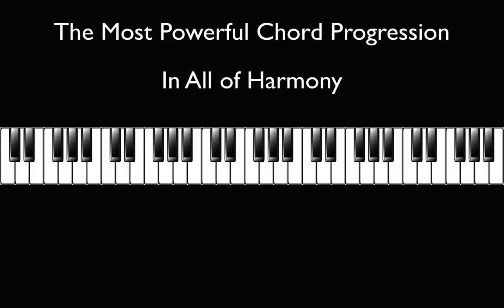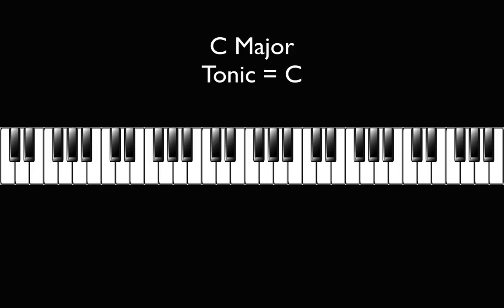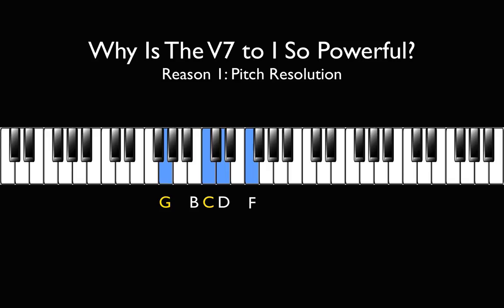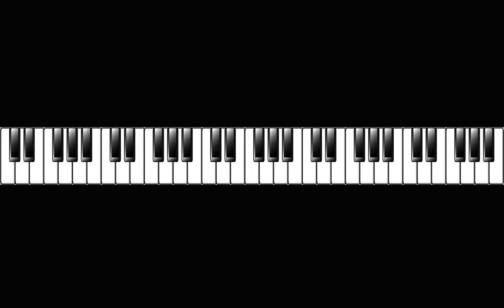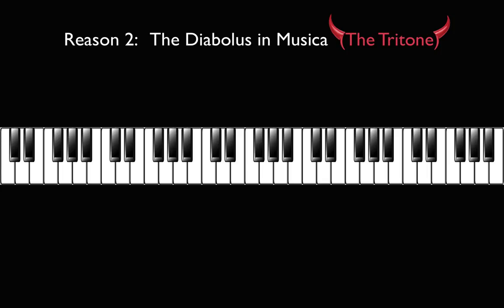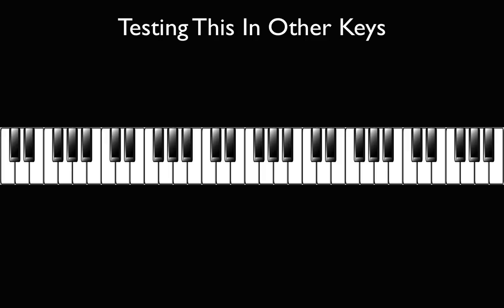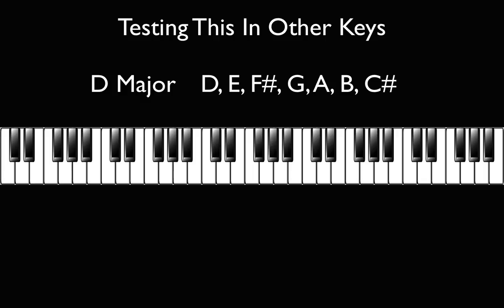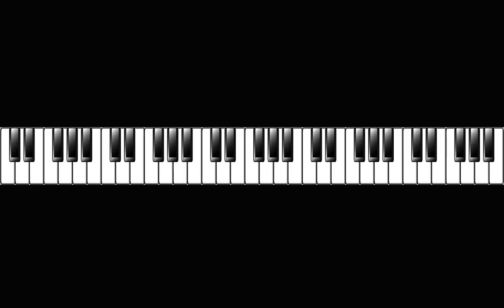The Most Powerful Harmonic Progression In Music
We take a look at this amazing chord progression and analyze how it is formed. We also talk about some of the uses.